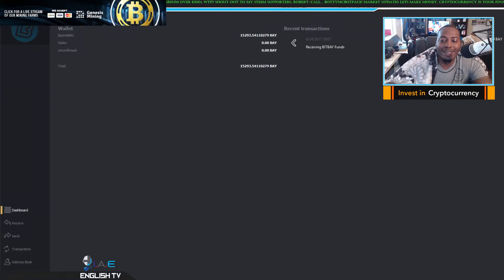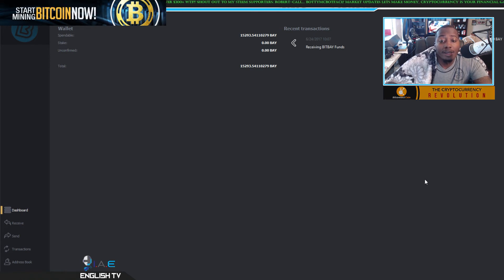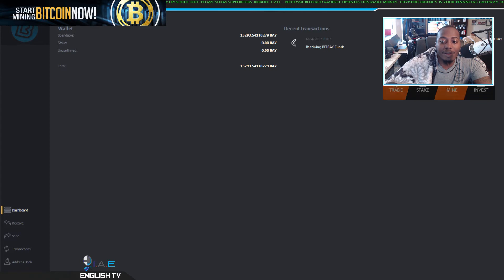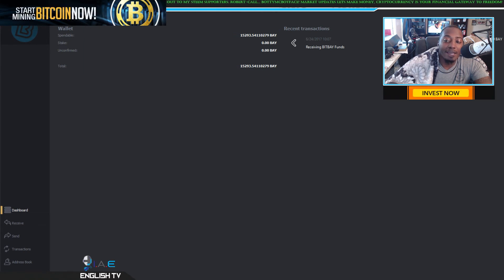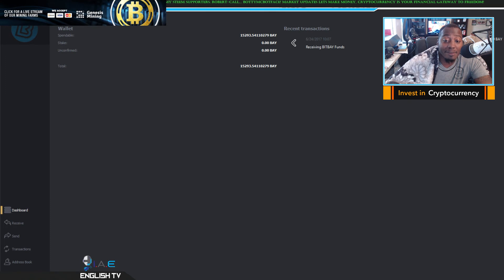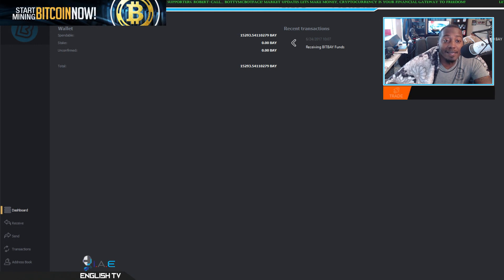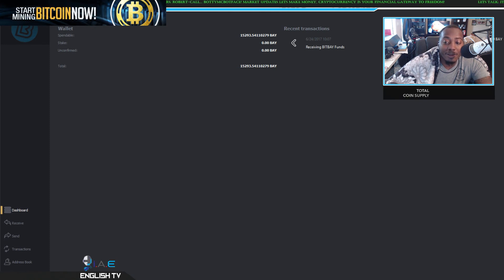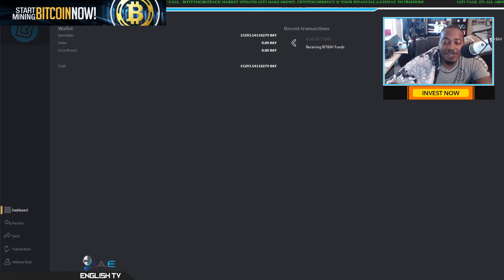I'M NOW INVESTED WITH BITBAY! TIME TO STAKE & BAKE BABY! 🏄🤑🏄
►►►STEEM MEMBER SUPPORTERS

3.
4.
5.

0x4e5337aa5F49b2bac10DC1ed055Ed3abf4b79036
0x4e5337aa5F49b2bac10DC1ed055Ed3abf4b79036
123oL5YQbMUdhB3rUHjVgbAaSPRReQcXSA
Xwq6FKY3YwqDG7dv4dRofmPnFFC19J97BT
0x4e5337aa5F49b2bac10DC1ed055Ed3abf4b79036
LehUGECLFQWjRtrmVbZbdfwqV2f8v7MCNU
The Website Is Up And Running!